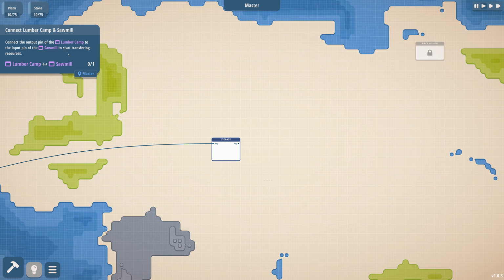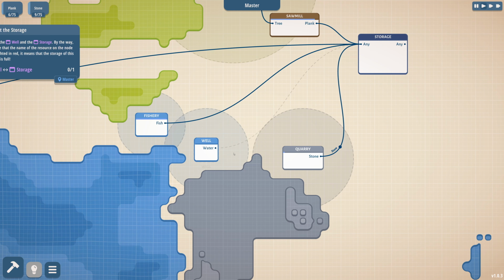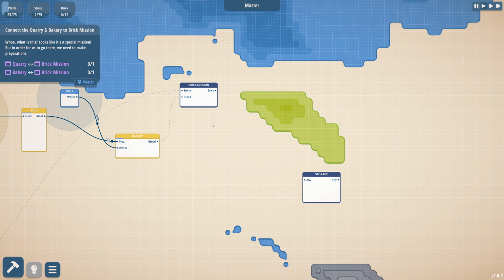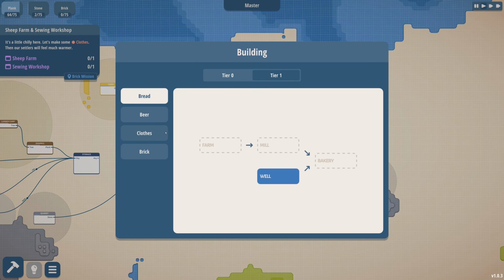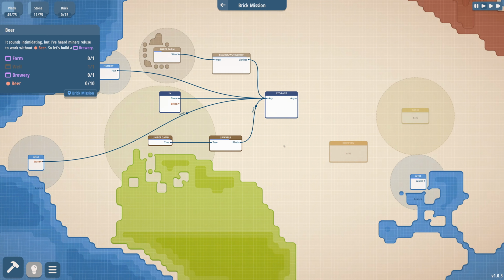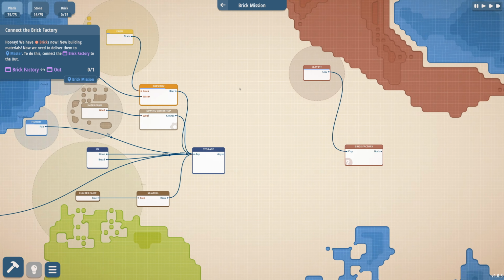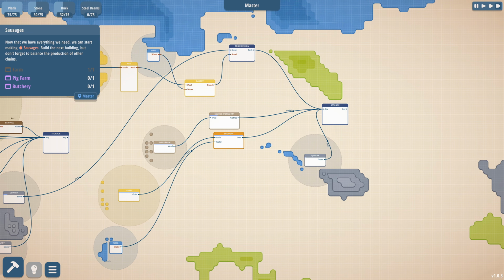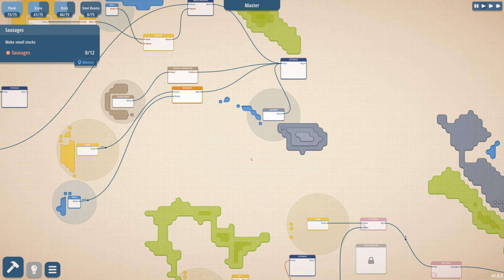Masterplan Tycoon - New Economy Simulation & Chill Strategy Game || English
Check Out Masterplan Tycoon on Steam

Welcome to the resource management game where your creativity and logistics skills are put to the test! In this minimalistic simulation you will build interconnected chains of products and open new missions by completing various tasks to create the biggest system you can.